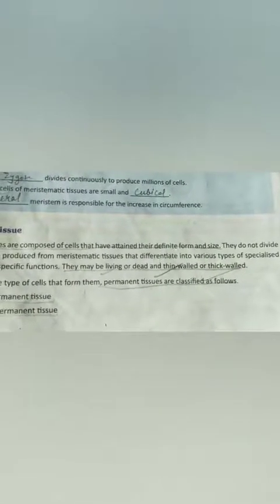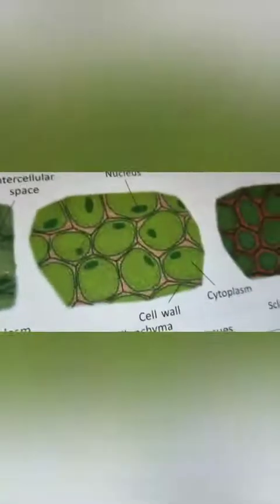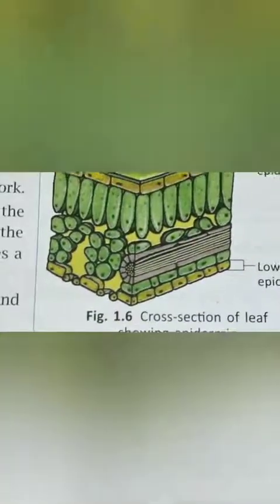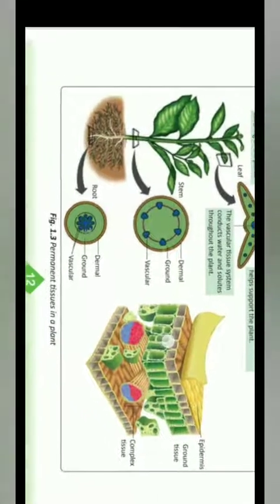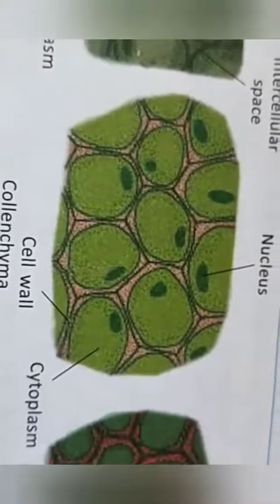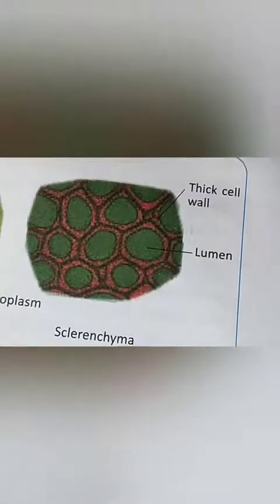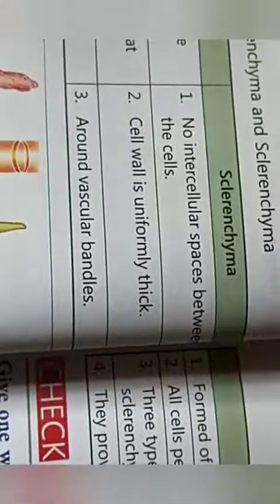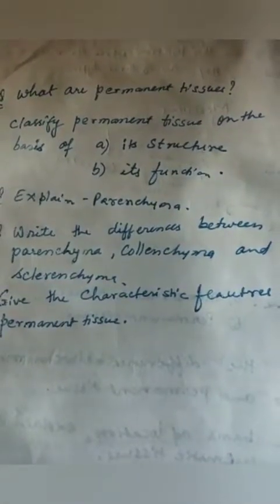Class 7 BIOLOGY CHAPTER 1 TISSUE Part 3